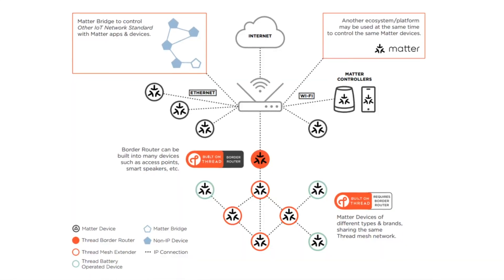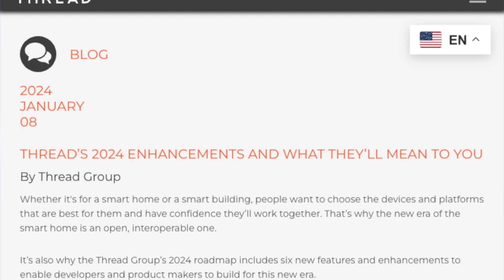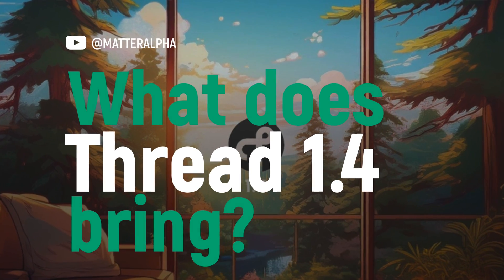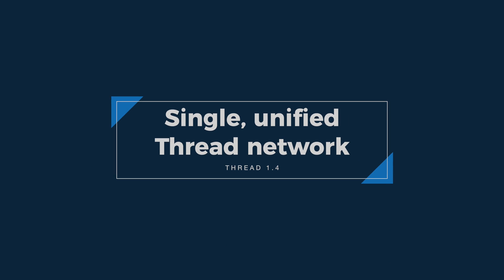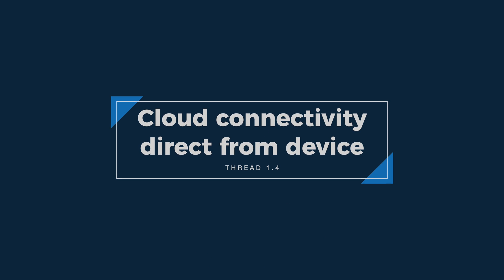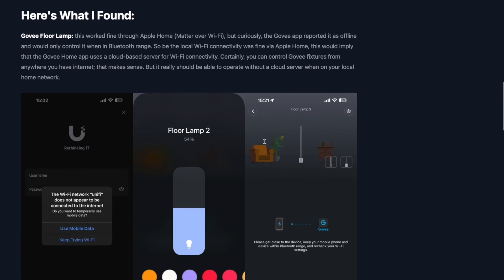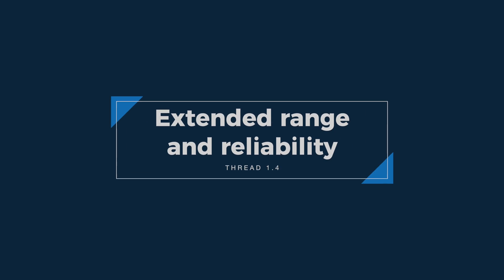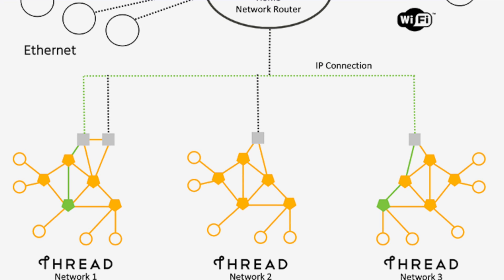What Enhancements Does Thread 1.4 Bring? [Matter Explainers]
Thread 1.4 is out, but what benefits and enhancements does it bring? James Bruce from MatterAlpha.com gives you a breakdown on what you can expect from Thread 1.4.